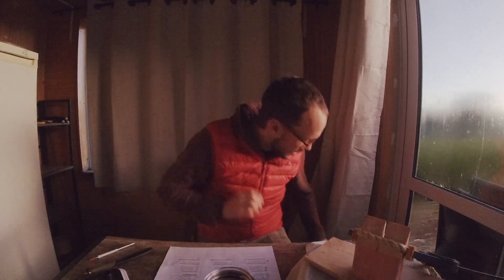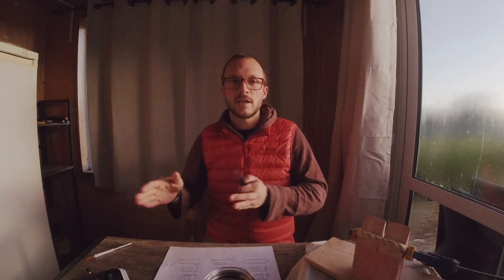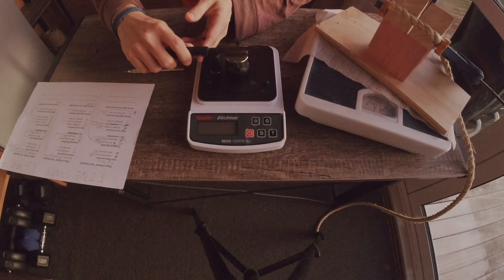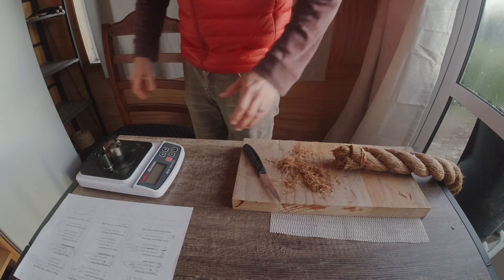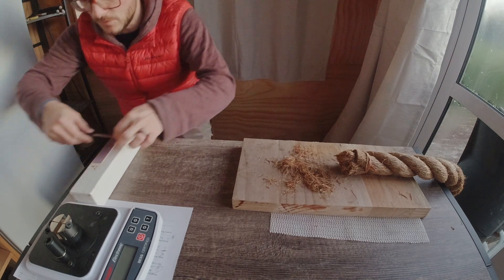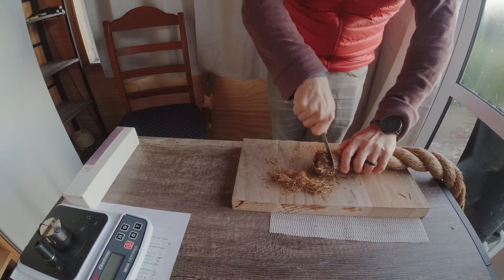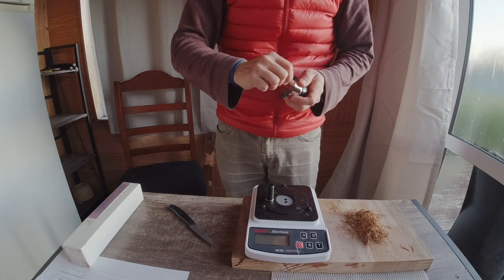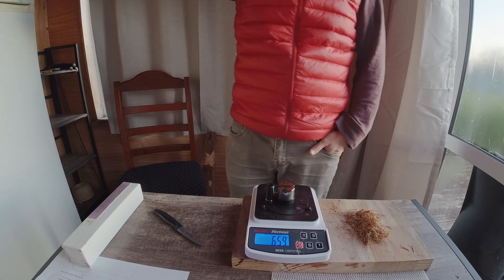What's Wrong with my Lapping Film Edge? | ANDE Rope Knife Testing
Something is amiss in the Sharpening Shack...  Diamond Lapping film edge fails to cut nearly as much as competitors, why?  Is it the foil burr?  Is it too smooth to initiate cuts?  Is it a product that does not produce a long lasting edge?

Only ANDE (the near death rope) has the answers.